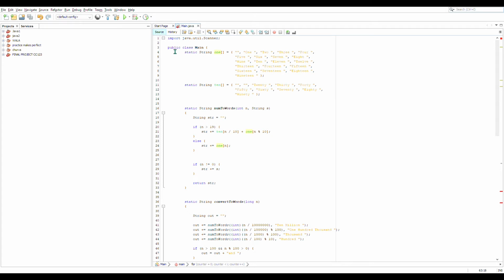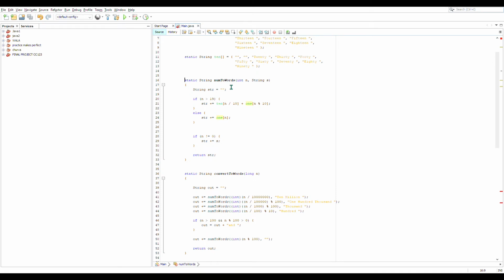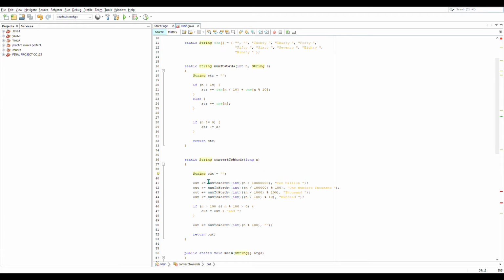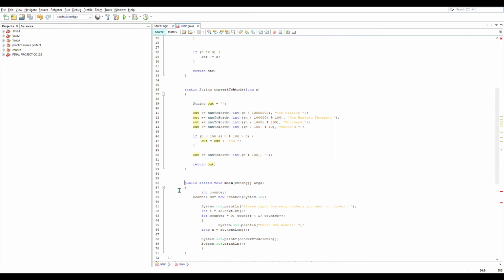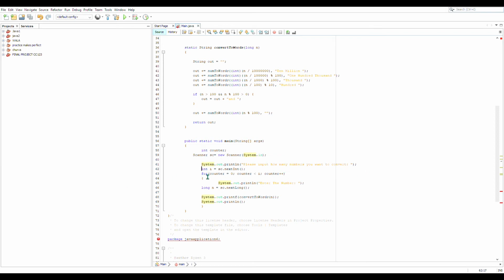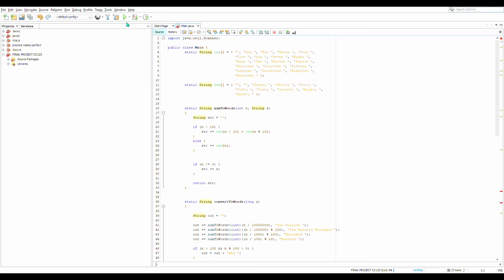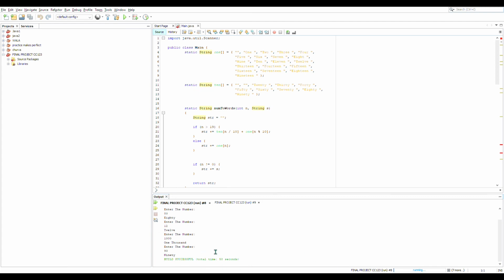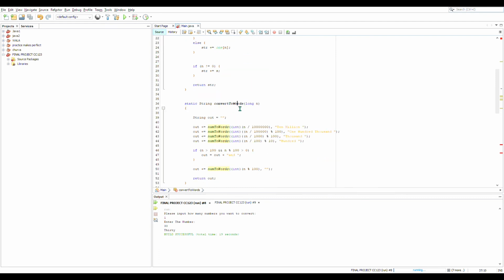JAVA TUTORIAL CTTO TO THE OWNER OF THE MUSIC